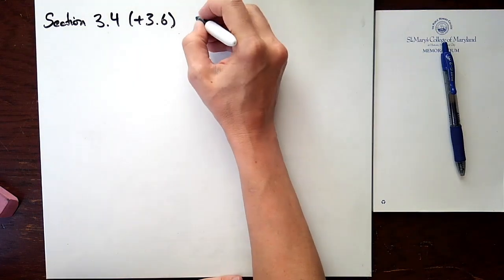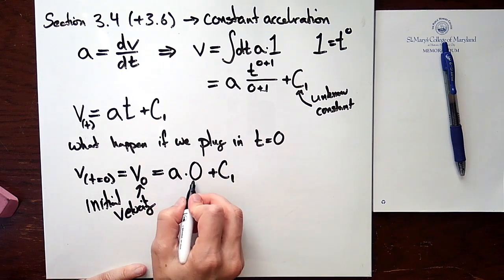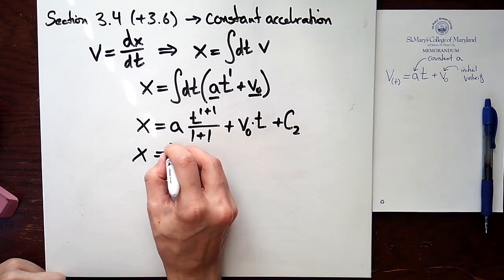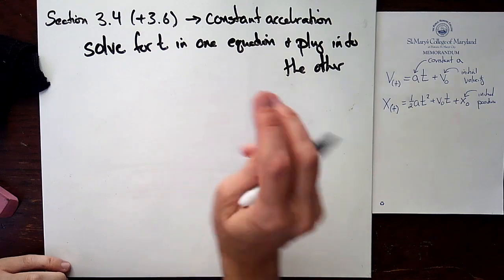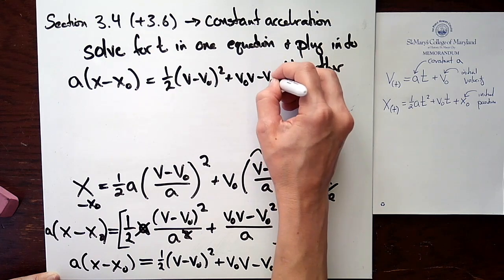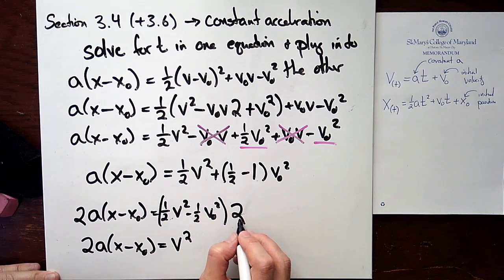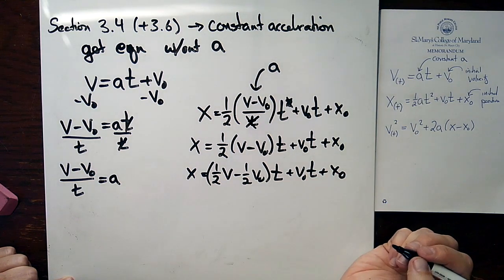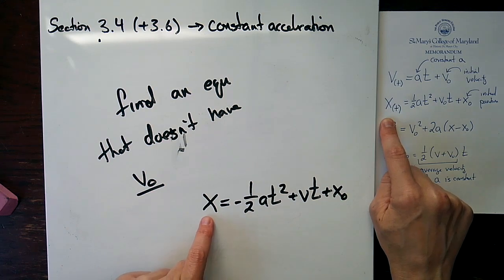Constant acceleration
This video is about constant acceleration